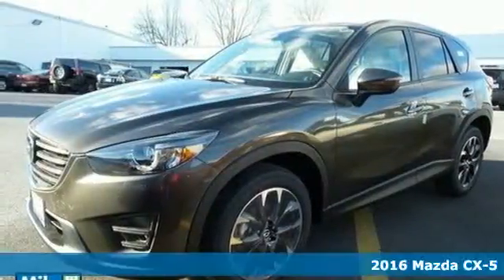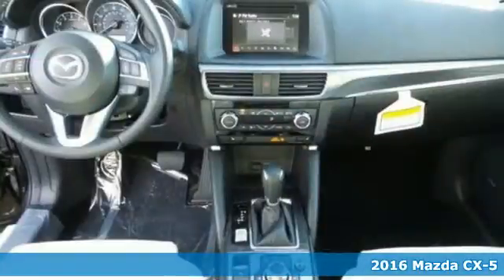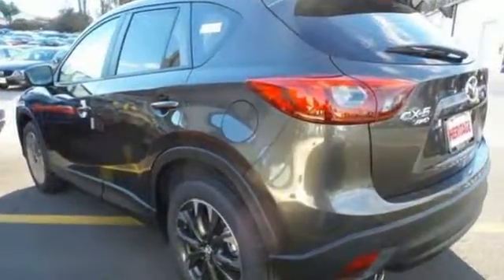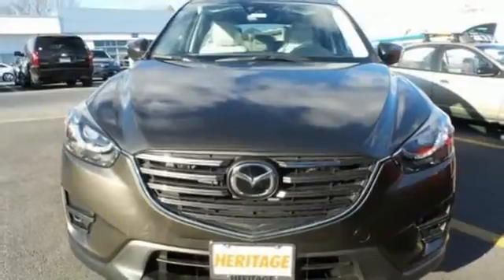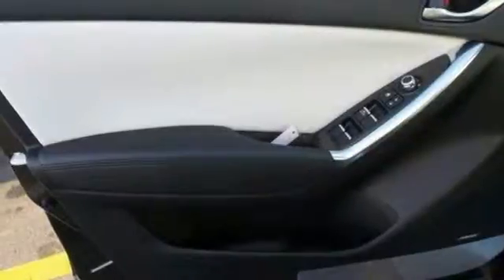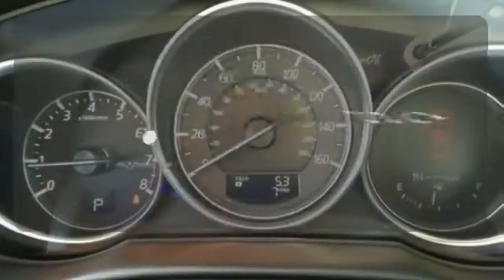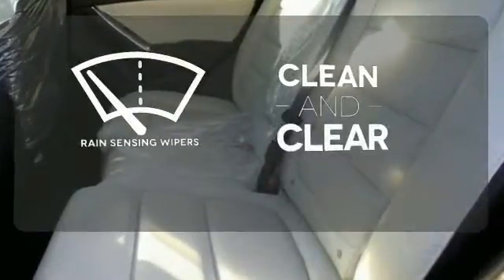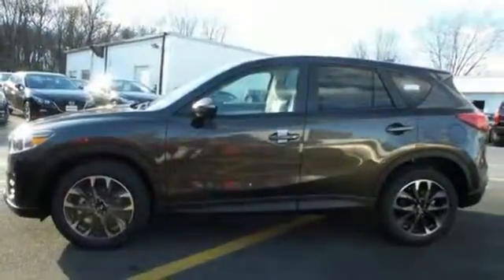2016 Mazda CX-5 Baltimore MD Owings Mills, MD BG729740 - SOLD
Year: 2016
Make: Mazda
Model: CX-5
Trim: Grand Touring
Engine: 2.5L 4-Cylinder
Transmission: Automatic
Color: Silver
Interior: Black/Parchment
Stock #: BG729740
VIN: JM3KE4DY8G0729740
Grand Touring i-ACTIVSENSE Package (Distance Recognition Support System (DRSS), High Beam Control (HBC), Mazda Radar Cruise Control (MRCC), and Smart Brake Support (SBS)), Grand Touring Technology Package (Auto Dimming Rearview Mirror w/HomeLink, LED Foglights, LED Headlights, LED Signature Daytime Running Lights, LED Signature Rear Combination Lights, and Smart City Brake Support System), 4.62 Axle Ratio, 4-Wheel Disc Brakes, 9 Speakers, ABS brakes, Air Conditioning, Alloy wheels, AM/FM radio, Automatic temperature control, Blind spot sensor, Bose 9-Speaker Audio Sound System, Brake assist, Bumpers: body-color, CD Stereo, Delay-off headlights, Driver door bin, Driver vanity mirror, Dual front impact airbags, Dual front side impact airbags, Electronic Stability Control, Four wheel independent suspension, Front anti-roll bar, Front Bucket Seats, Front Center Armrest, Front dual zone A/C, Front fog lights, Front reading lights, Fully automatic headlights, Heated door mirrors, Heated front seats, Heated Front Sport Shape Seats, Illuminated entry, Leather Seat Trim, Leather Shift Knob, Low tire pressure warning, Mazda Navigation System, MP3 decoder, Occupant sensing airbag, Outside temperature display, Overhead airbag, Overhead console, Panic alarm, Passenger door bin, Passenger vanity mirror, Power door mirrors, Power driver seat, Power moonroof, Power steering, Power Windows, Radio data system, Radio: AM/FM/CD/HD Modular Audio System w/Bose, Rain sensing wipers, Rear anti-roll bar, Rear reading lights, Rear seat center armrest, Rear window defroster, Rear window wiper, Remote keyless entry, Speed control, Speed-sensing steering, Split folding rear seat, Spoiler, Steering wheel mounted audio controls, Tachometer, Telescoping steering wheel, Tilt steering wheel, Traction control, Trip computer, Turn signal indicator mirrors, and Variably intermittent wipers. Take this fantastic Mazda CX-5 down the road and fall in love with driving all over again. *Your additional costs are sales tax, tag and title fees for the state in which the vehicle will be registered, any dealer-installed options (if applicable), and a $299 dealer processing fee. Every Internet Price is subject to change, and prior sales are excluded from these offers. While every reasonable effort is made to ensure the accuracy of this information, we are not responsible for any errors or omissions contained on these pages. Please verify any information in question with the dealer.

Address:
1220 Reisterstown Road